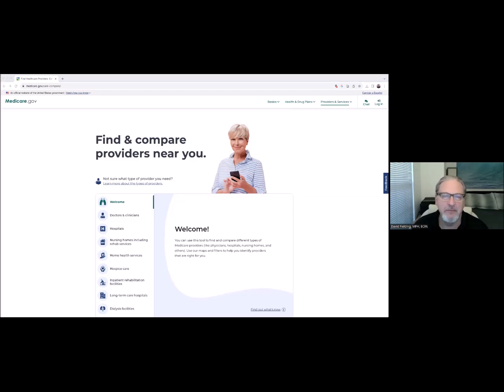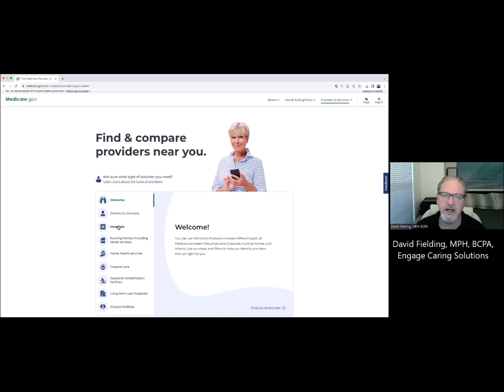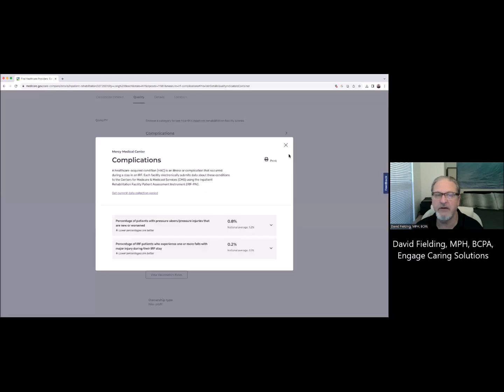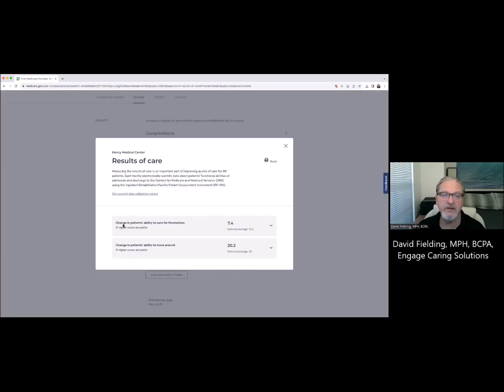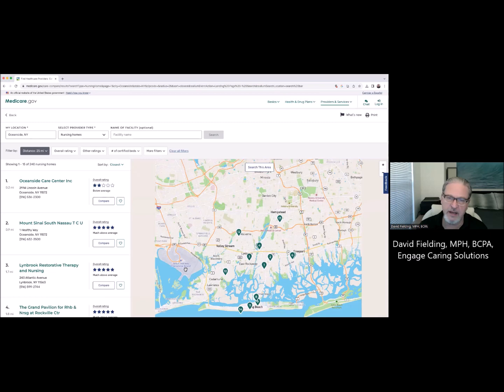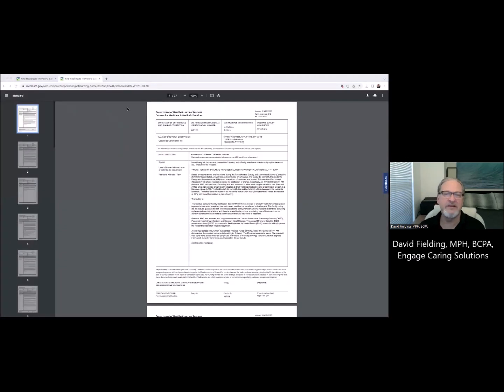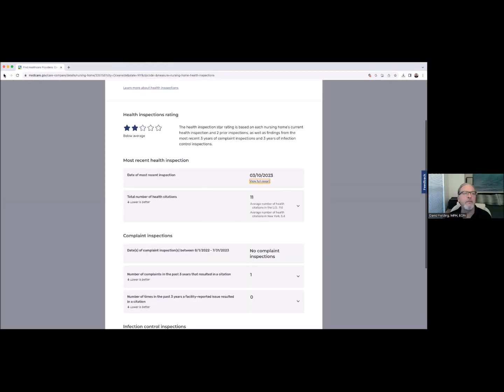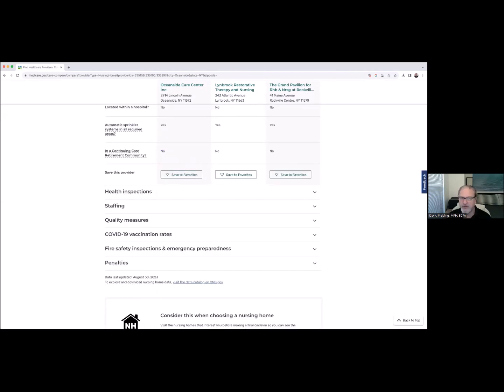Choosing a Hospital or Nursing Home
If you need to choose a hospital, nursing home or even a home care agency, David Fielding will help you using the government rating system.
This video is meant to be helpful in understanding topics related to navigating the healthcare system.
At no time should these videos or the information shared by Pulse CPSEA be the only way to make decisions on your care or treatment.  It is meant to be a helpful tool.